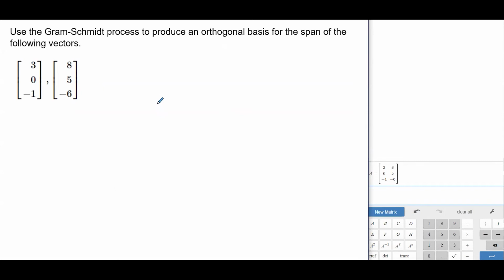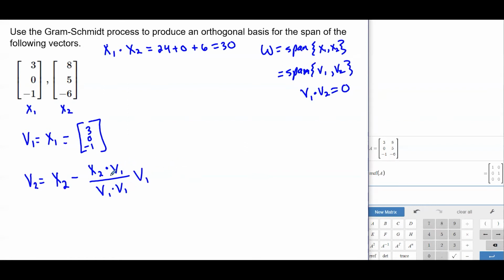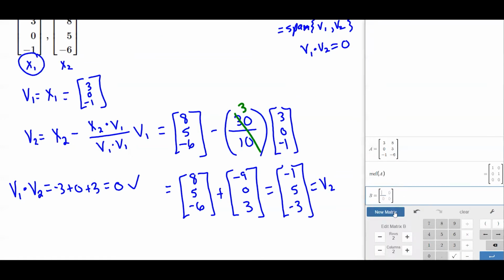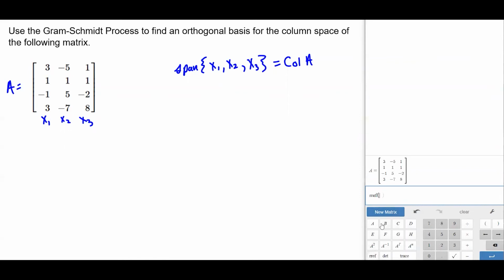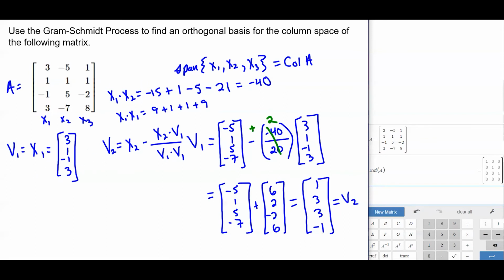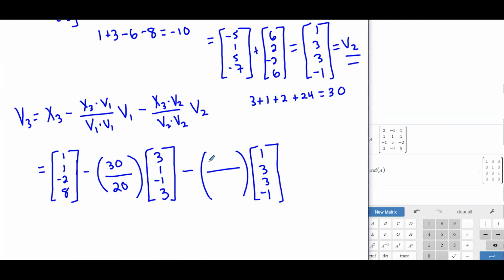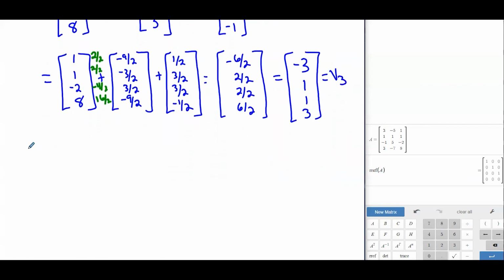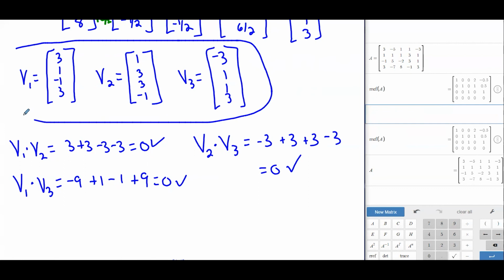Linear Algebra | Gram-Schmidt Process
We construct an orthogonal basis using the Gram-Schmidt Process.